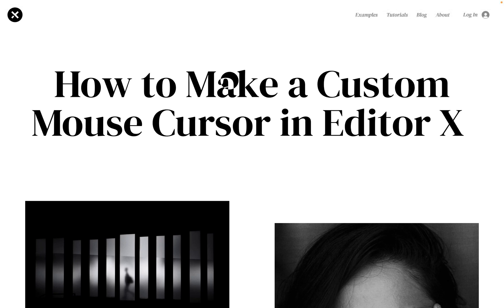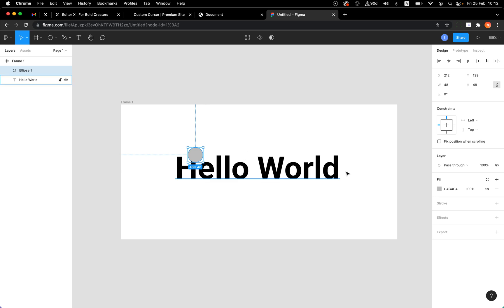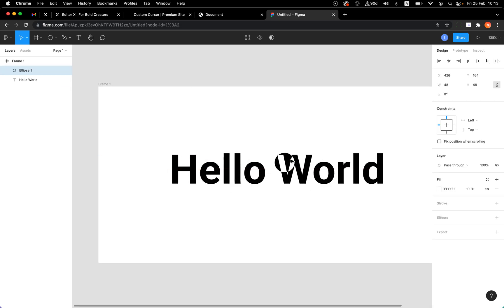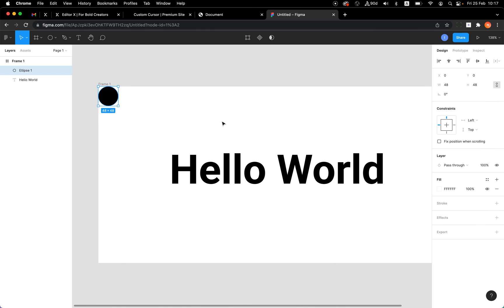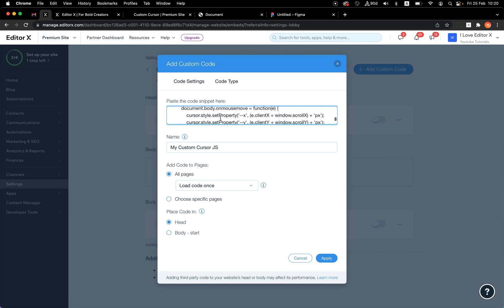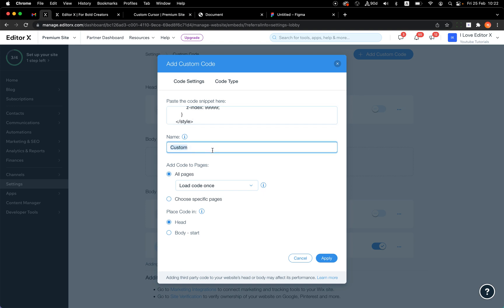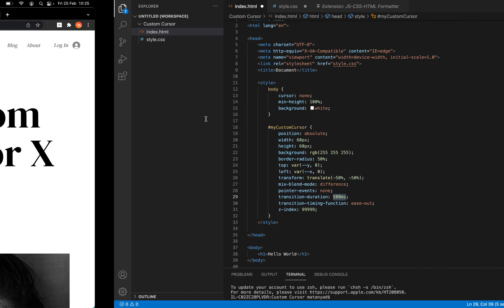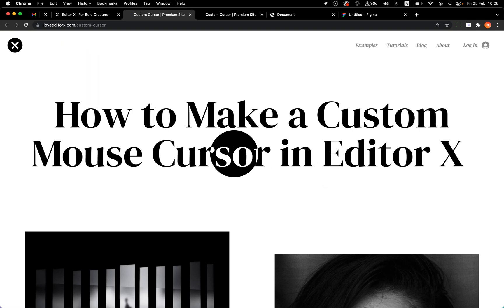How to Create Custom Mouse Cursor in Editor X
In this video we will learn how to create a custom mouse cursor.

IMPORTANT
I made a small change in the code because I saw that when you scroll down the page, the cursor stays behind and only updates its position when you move the mouse again.
This small change should solve the problem.

Video Thumbnail Photo by Milad Fakurian on Unsplash